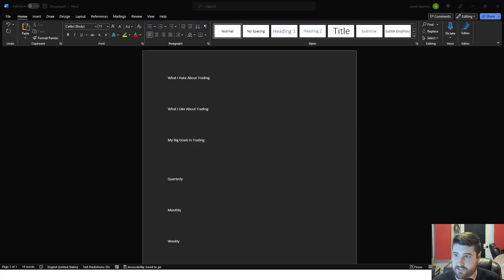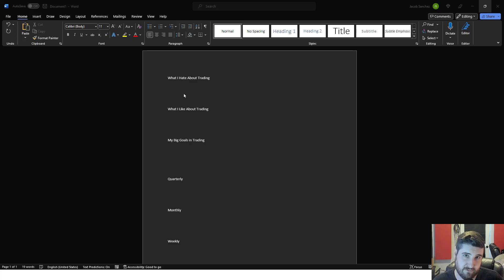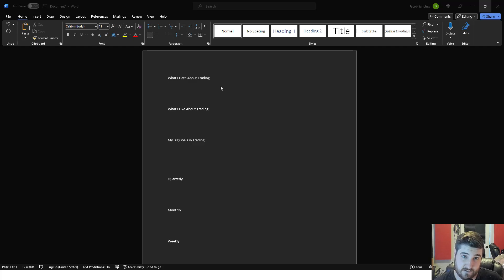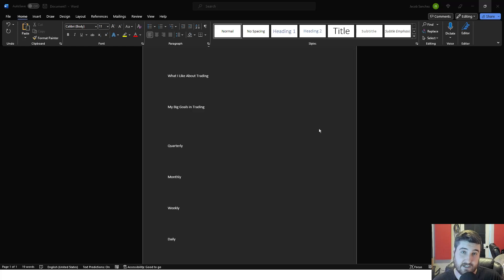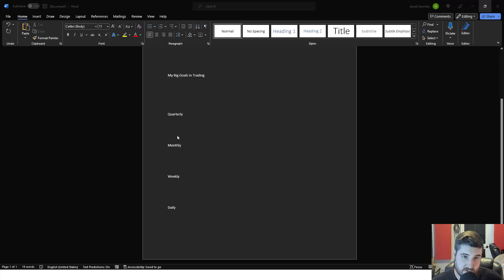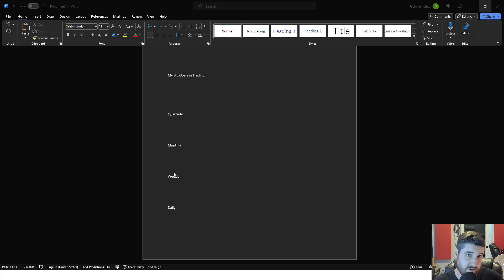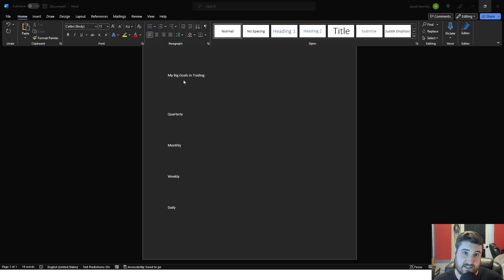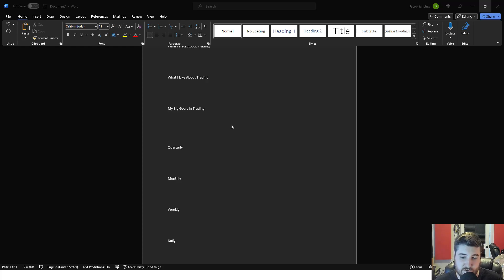7.8 | Creating a Trading Plan Homework Assignments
☛ Super Trend Signal Indicator + Full Trading Strategy Course Homework Assignment
1. Download and fill out the document provided to brainstorm and get your trading plan together

FOR ENTERTAINMENT AND EDUCATIONAL PURPOSES ONLY. YOU MUST OWN ALL ACTIONS YOU TAKE WITH THIS INFORMATION.

Trading in the Foreign Exchange market is a challenging opportunity and has huge risks when participating. Before deciding to participate in Foreign Exchange (Forex/Fx) trading, you should carefully consider your investment objectives, experience level, and risk appetite. Do not invest money you cannot afford to lose.

Forex, futures, and stock trading have large potential rewards, but also significant potential risks. You must be aware of the risks and willing to accept them to invest in the Forex, futures, and stock markets. Don't trade with money you can't afford to lose. Forexation will not solicit nor offer to Buy/Sell Forex, futures, or stocks. No representation is being made that any account will or is likely to achieve profits or losses similar to those discussed on this channel. The past performance of any trading system or methodology does not necessarily indicate future results.

Forexation is not responsible for any actions you take from the information found on this channel. You take the entire risk when entering the markets. Forexation is not licensed to give you financial advice and should not be taken as such.

You must be aware of the risks and willing to accept them to invest in the futures and options markets. Don’t trade with money you can’t afford to lose. This is neither a solicitation nor an offer to Buy/Sell futures or options. No representation is being made that any account will or is likely to achieve profits or losses similar to those discussed on this website. The past performance of any trading system or methodology does not necessarily indicate future results.

Mentors: ICT, TJR, MENTfx,  ForexXL